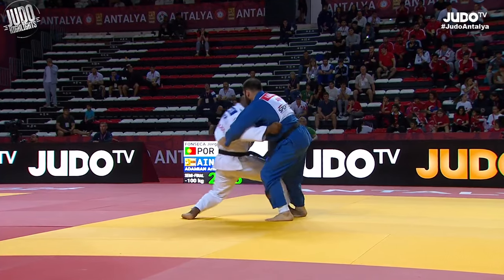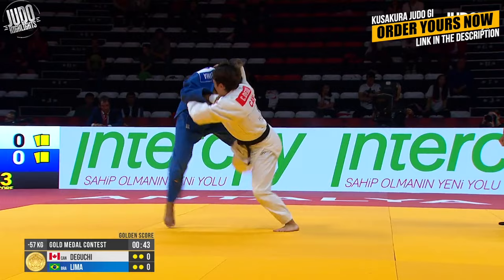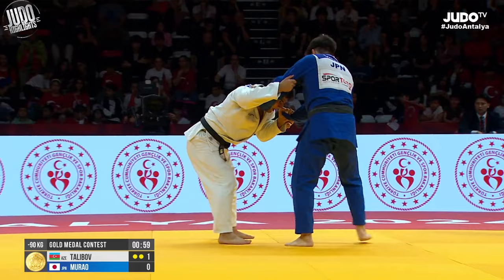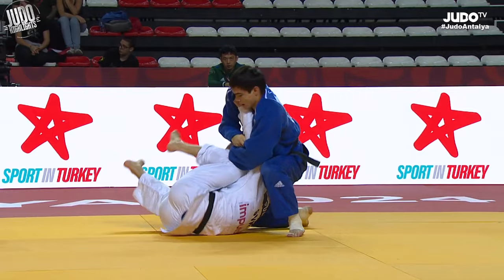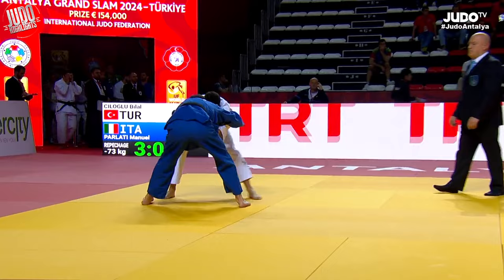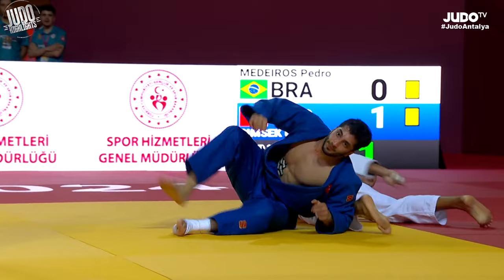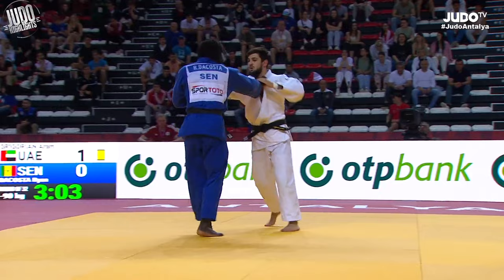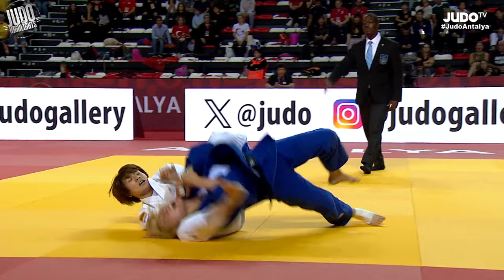TOP IPPONS - Judo Antalya 2024 - PART 2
Too  many ippons for one video! Judo really leveling up as we come closer to the Olympics!

▶ Channel members help keep this channel running. If you'd like to become one, hit JOIN. There are some small perks, too!

Established in 2015, judo highlights has been providing the best judo on YouTube! The goal of this channel is to make judo and judoka more popular around the world!